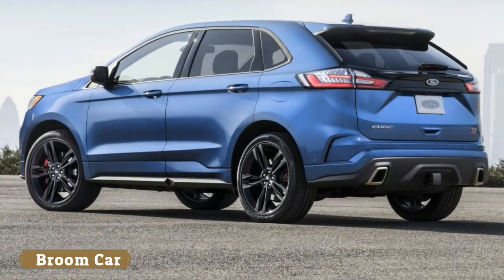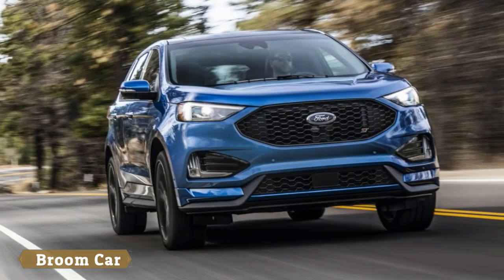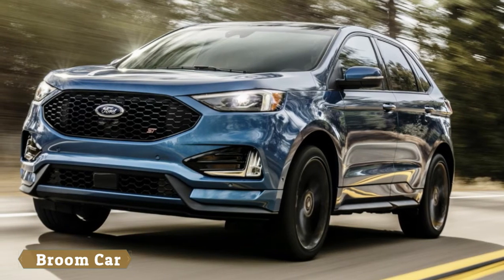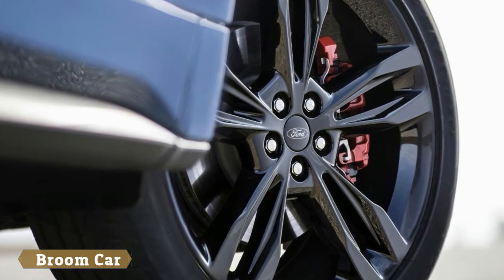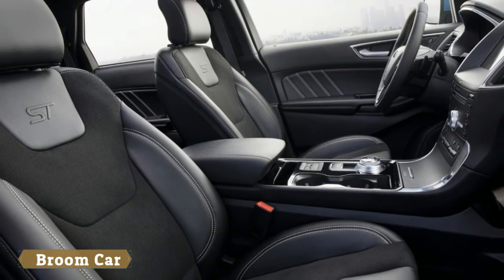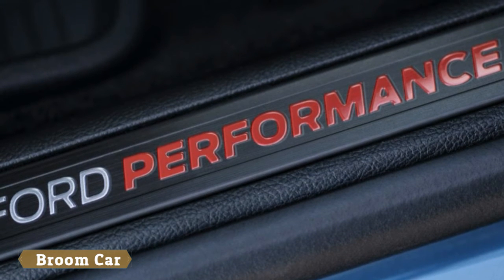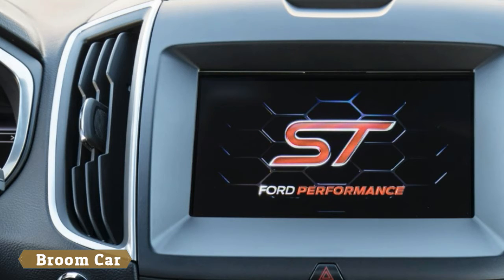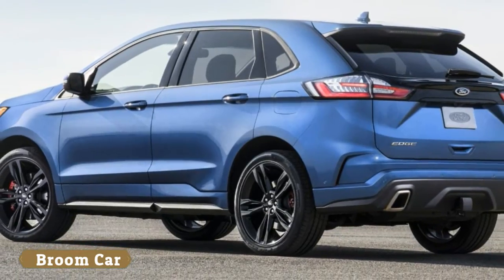Ford Edge ST - The same team behind the Ford GT supercar has built a 335bhp V6 SUV - Broom Car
Ford Edge ST : The same team behind the Ford GT supercar has built a 335bhp V6 SUV

Step forward, the brand-new Ford Edge ST. That’s right. ST. The hot badge the Brits most closely associate with the Fiesta and Focus has been applied to a big, heavy, unremarkable SUV. It’s been unveiled by Ford US ahead of its Detroit motor show debut, and we have some details.

It is the first Ford SUV to have been tuned by Ford Performance, who are of course the same people who designed and built the GT supercar. It gets a 2.7-litre twin-turbo V6 producing 335bhp and 380lb ft of torque.

That, in turn, is fixed to a “quick-shifting” eight-speed automatic gearbox and four-wheel-drive. You also get better brakes. And ST-tuned suspension.

Select the ‘Sport’ mode, and you’ll get a sharper throttle response and shifts that hold on to those revs for longer, sharper engine braking and a louder exhaust.

Distinguishable from its lesser-powered brethren, you’ll spot a wider grille, deeper side skirts and dual exhausts. There are 21in wheels and all of the other toys that come packed into the Edge – which, admittedly, is rather a lot of toys.